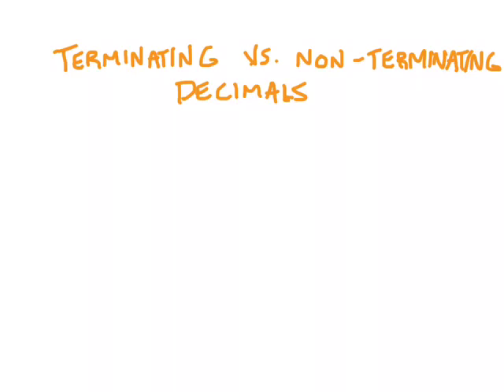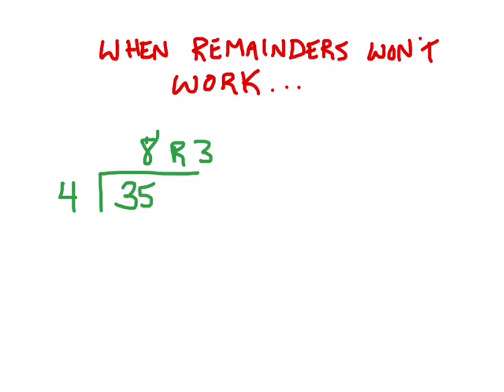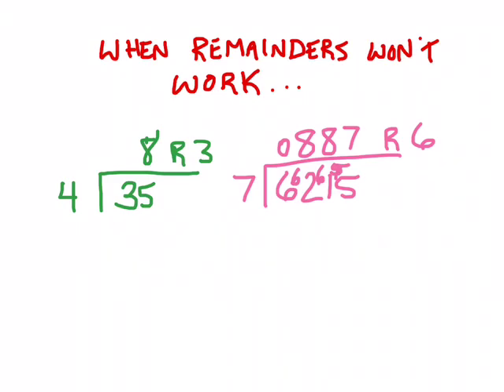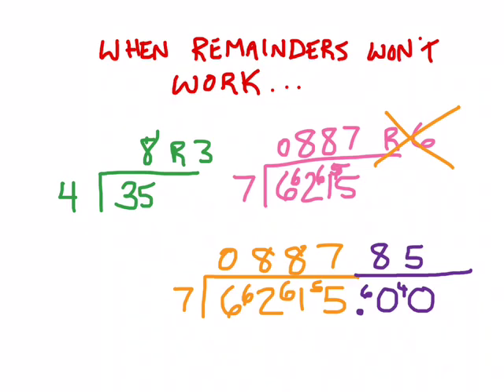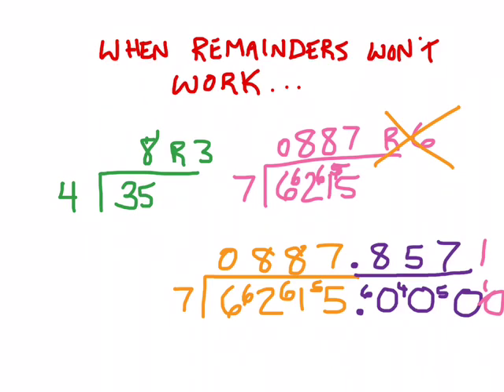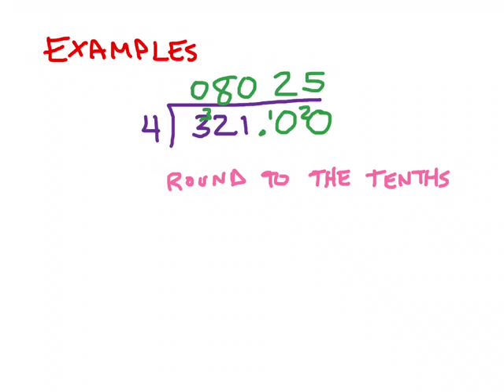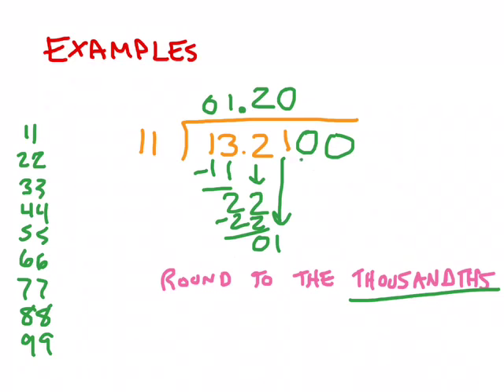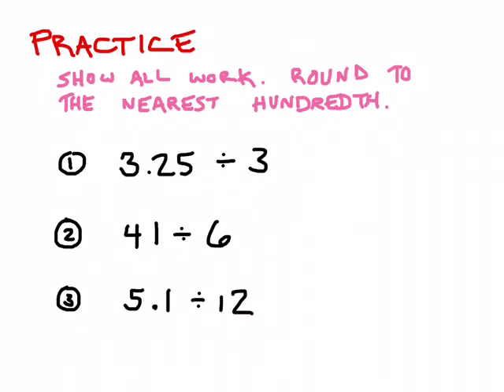Decimal Division Video Lesson 2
Video lesson on how to handle non-terminating decimals when dividing.